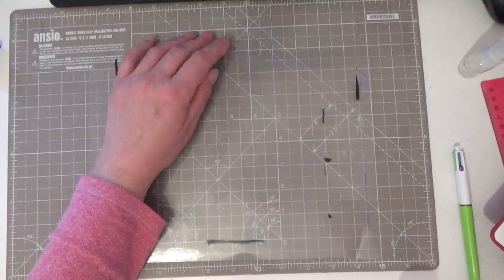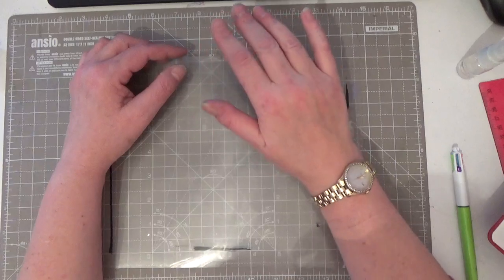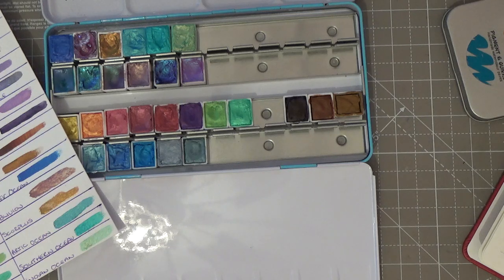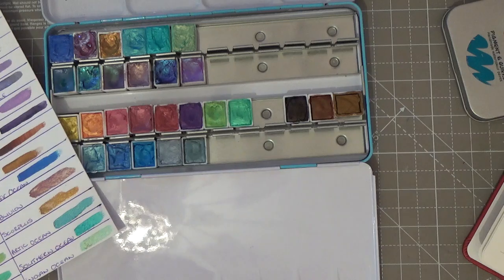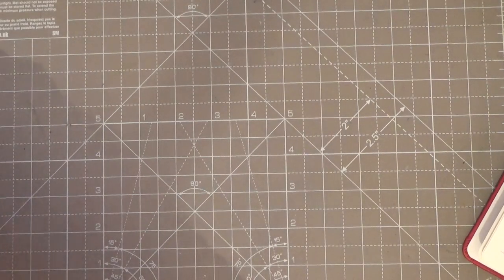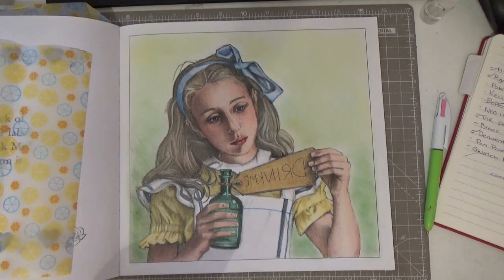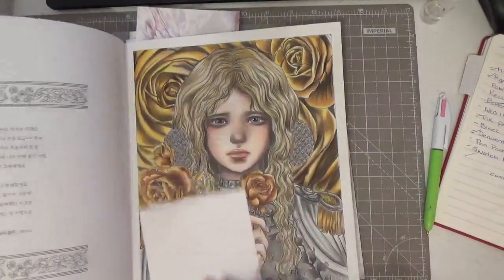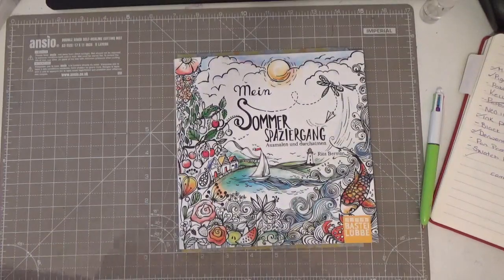My top 10 (ish 🤔) favorite supplies of 2020 for adult colouring!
My top 10 (or so) colouring supplies that I now could not do without. I hope you enjoy it and don't think I'm too mad for the more simple things I have included.